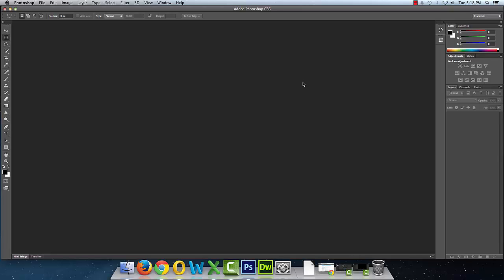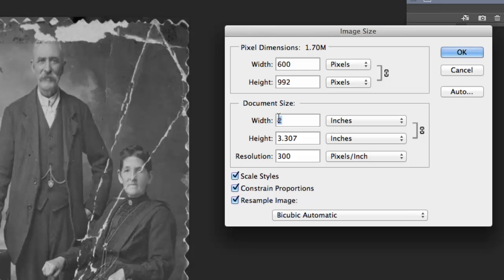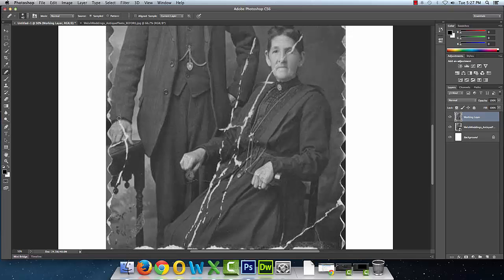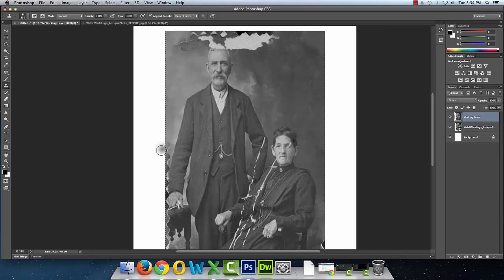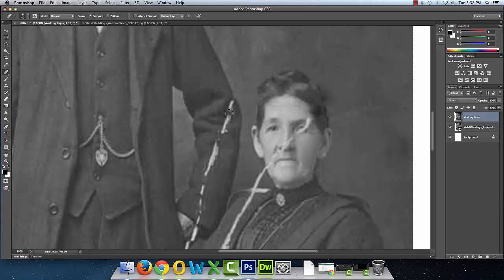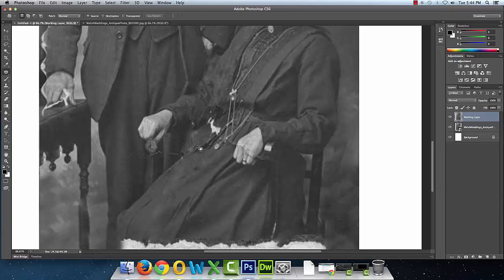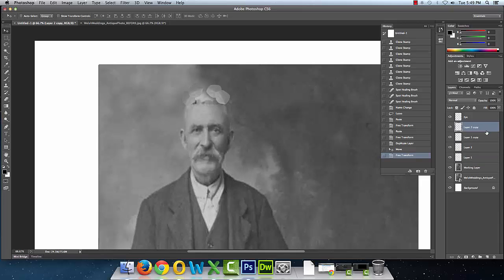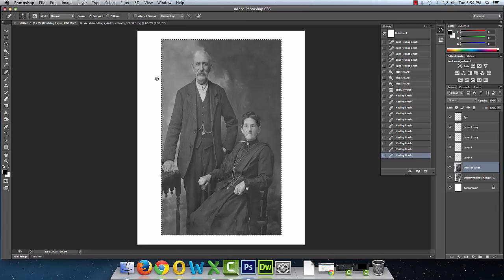Antique Restoration 1